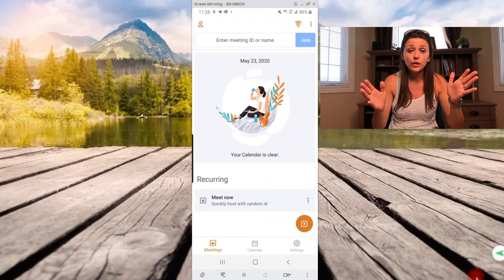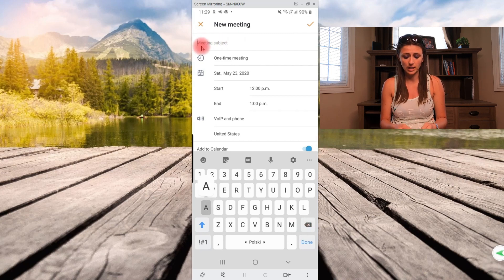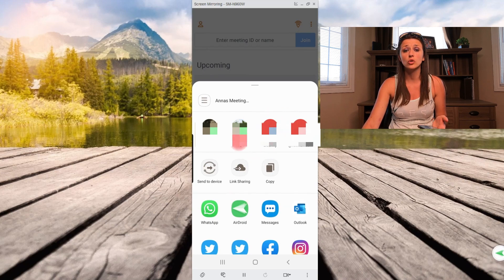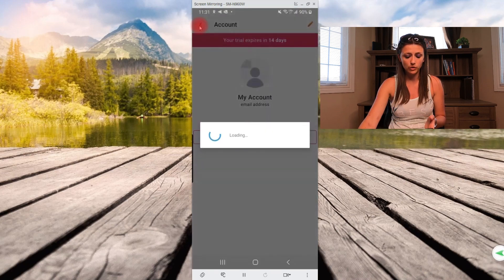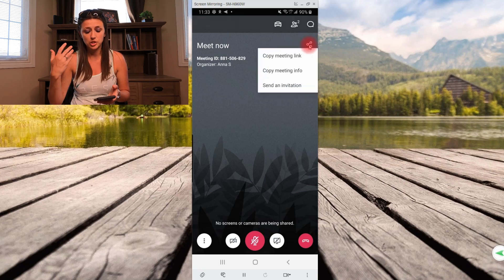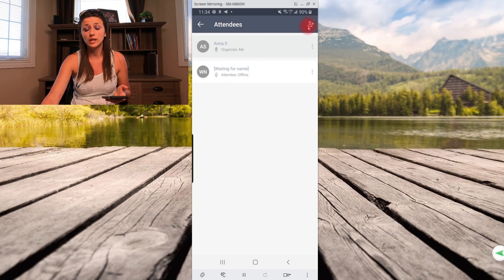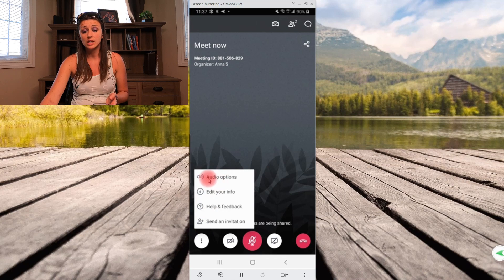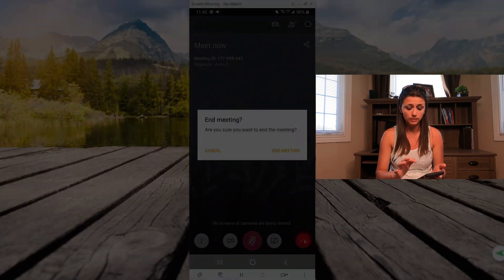[Gotomeeting App] Gotomeeting App Tutorial (2020)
This video is a great tutorial guide to the Gotomeeting App!!
In this Gotomeeting App Tutorial I show you how to get yourself started and How to use gotomeeting app on your mobile device.

This gotomeeting app is easy to use and this video is a beginners guide. It's short and sweet to the point to give you results and allow you quick access.

I guide you how to join a meeting, how to schedule a meeting and how to host a meeting on this Gotomeeting App!

Gotomeeting is a great video conferencing platform.
It allows you to collaborate with professionals in online meetings. You can even screen share!

This video I created is to give you a easy tutorial on how to use gotomeeting app on the mobile.

If your interested in the desktop version of gotomeeting, I made a tutorial video on it as well, the link is provided below.